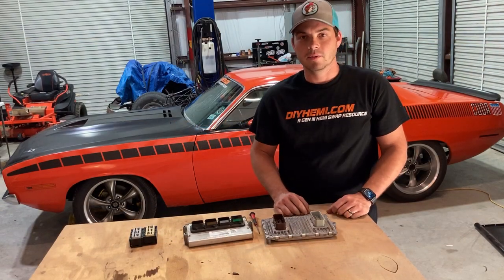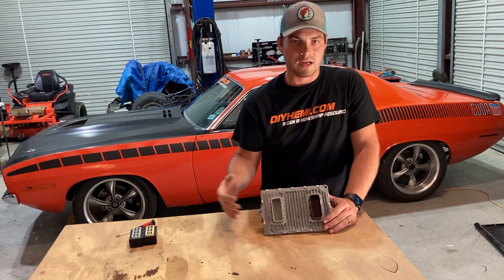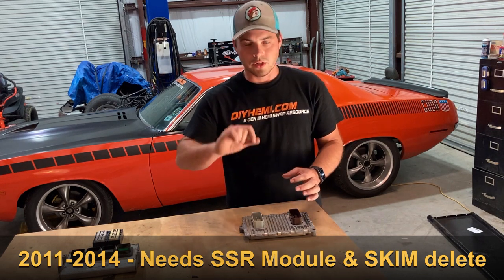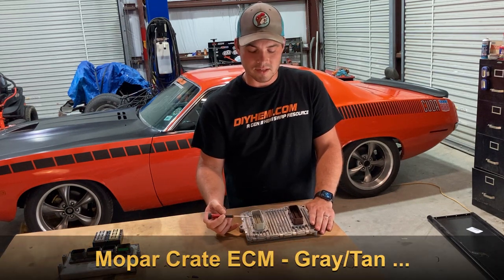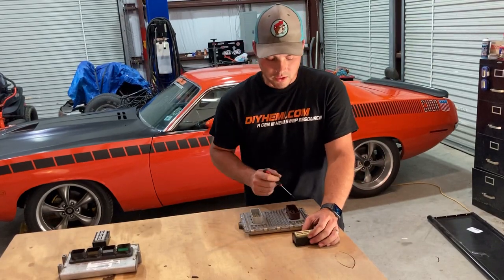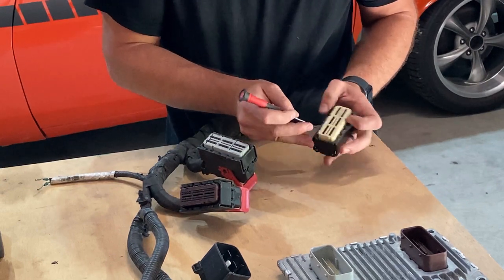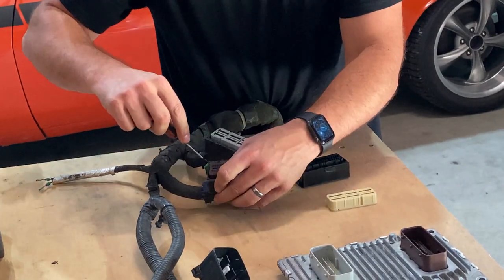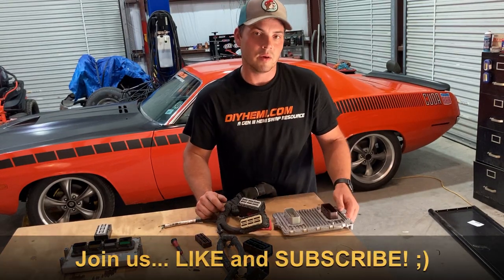Know the Difference and how to SWAP throughout the later HEMI GPEC2 ECM/PCM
Blake and Mike is back at DIYHEMI with another hemi swap tip.  This one talks about the newer Hemi GPEC2 ECM/PCM which came in the 2011 and later models.  In 2015 they updated the ECMs slightly and we show you what was changed AND how to get it to work with older harnesses.  All from the signal start replicator (SSR) module to SKIM (security key interface module) delete, and Tunability (unlocked or locked?)!!! Also the new Mopar Crate ECM is a BEAST!! and we tell you why.  Figure out the differences for your hemi and how you can switch from one to the other.  LINKS TO ECM DIFFERENCES AS WELL AS PINOUTS are BELOW!!! As always, thanks for joining us and let's HEMI SWAP THE WORLD!
Thanks for being a part of the Hemi World.
More to come:
1) New parts coming out
2) We are working to get quick harnesses made in larger quantities
3) Project car/truck? We’ll see if we can get one on our budget!